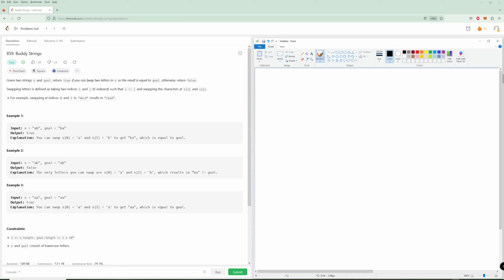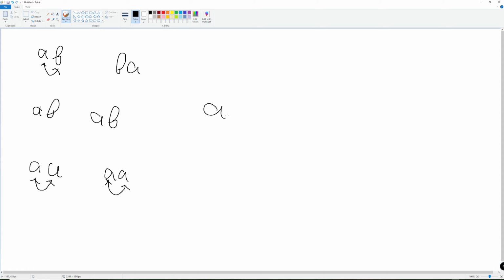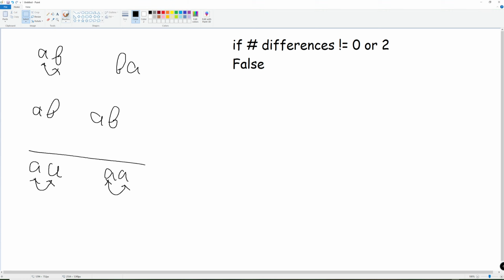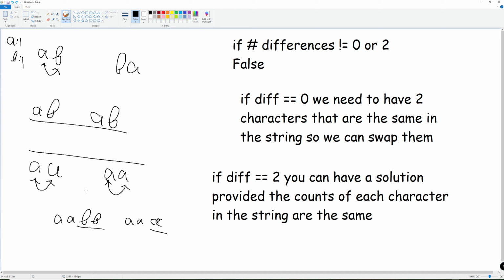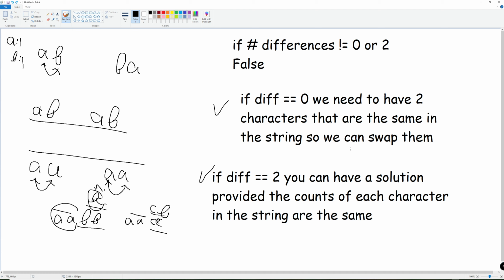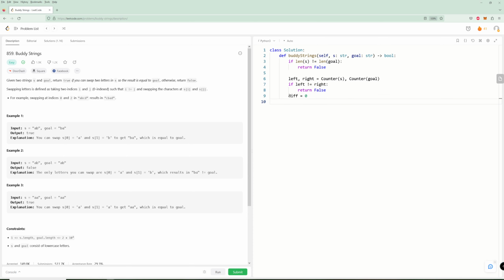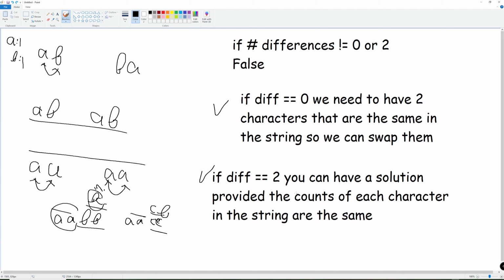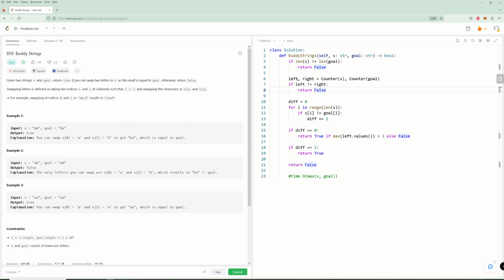Buddy Strings - LeetCode 859 - Python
Solution, explanation, and complexity analysis for LeetCode 859, the problem of the day for July 3rd, in Python.